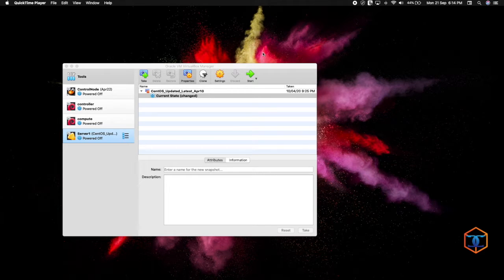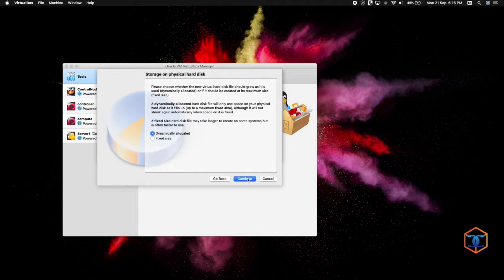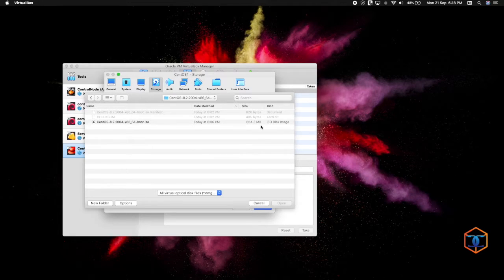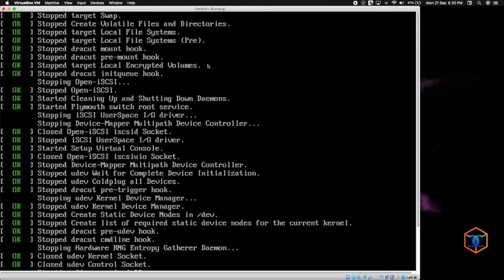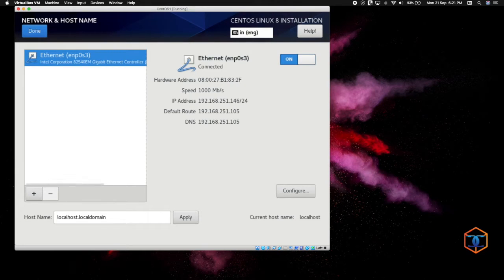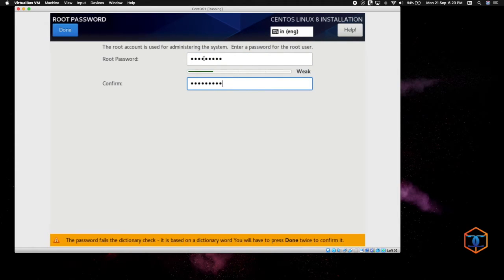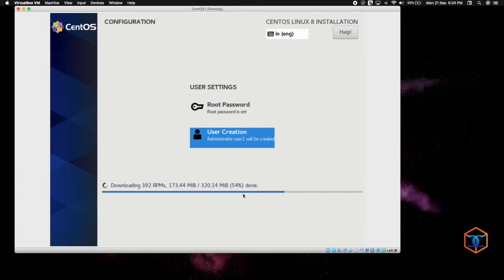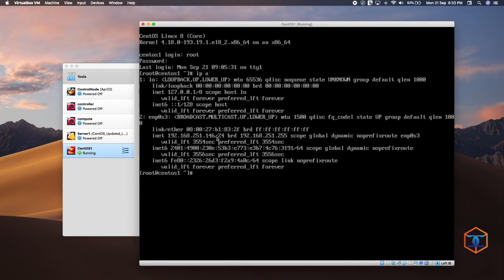CentOS 8. Minimal Installation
In this Video we are going to see how to install CentOS8 in Oracle virtual Box

Note: For Mobile users In Settings Quality to Maximum resolution